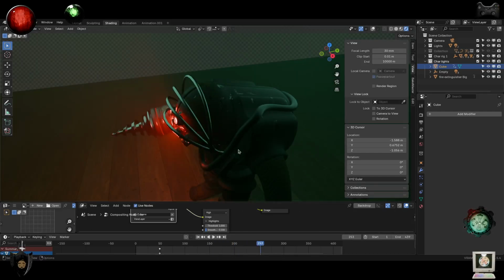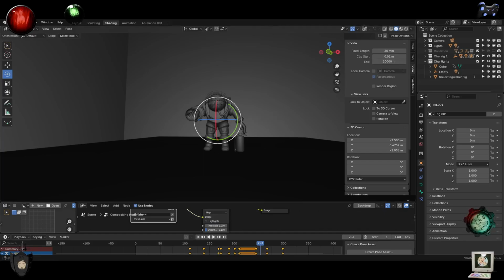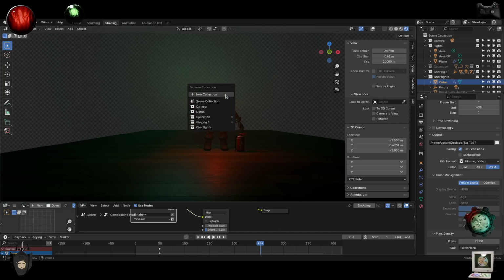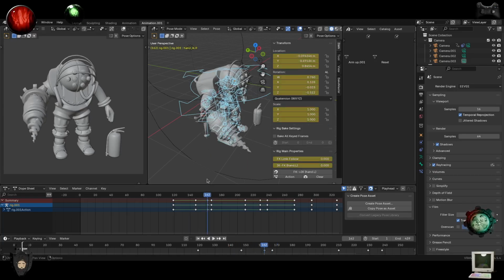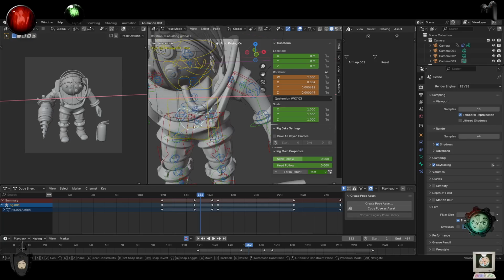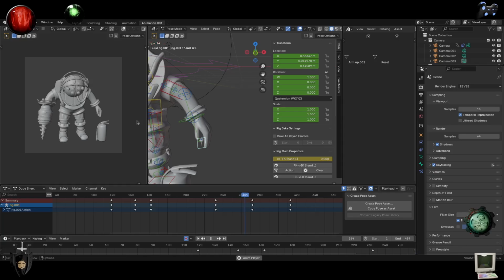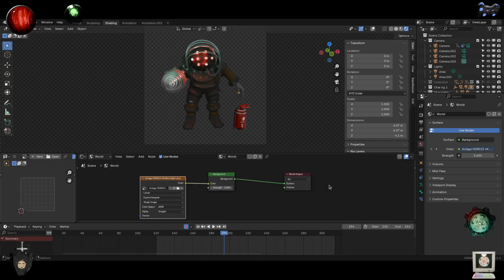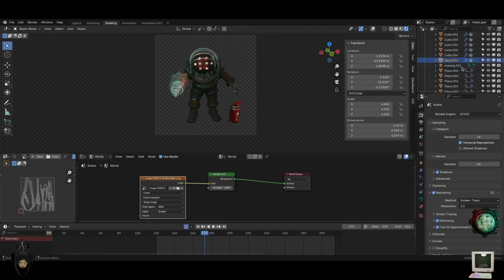I Do What I Do When I Do What I Do #44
New overlay for using it in OBS while playing Bioshock / horror games.